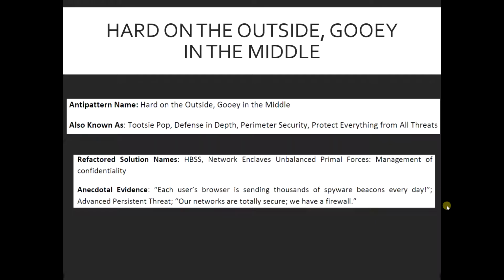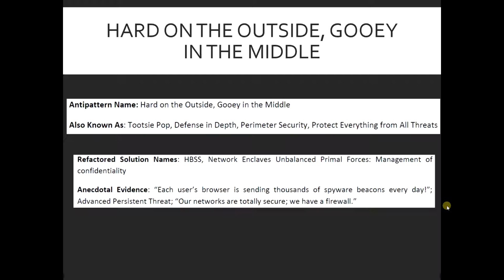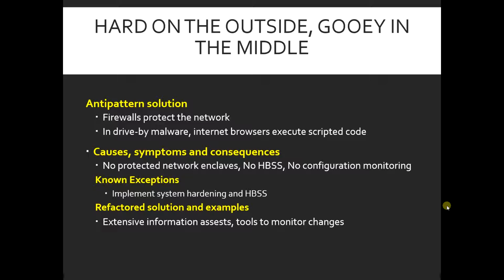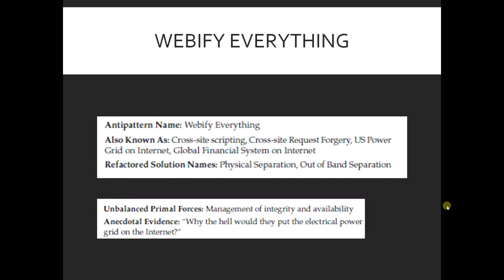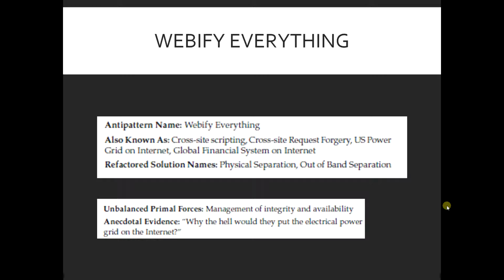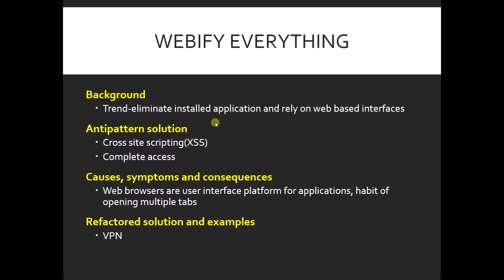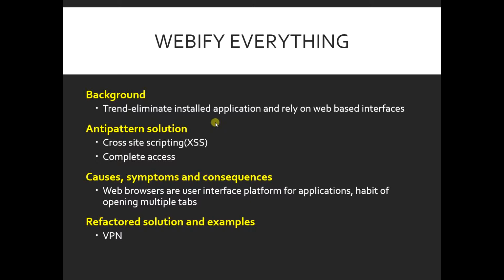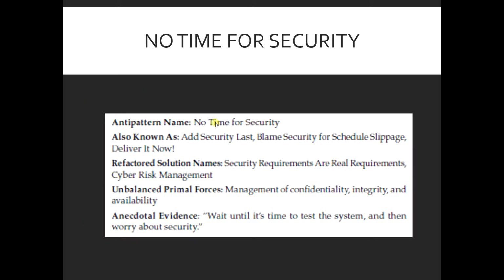Prevalent Antipatterns- Hard On The Outside, Webify everything and No time for security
The video discusses the following prevalent antipatterns:
Hard On The Outside, Gooey In The Middle,
Webify everything,
No time for security